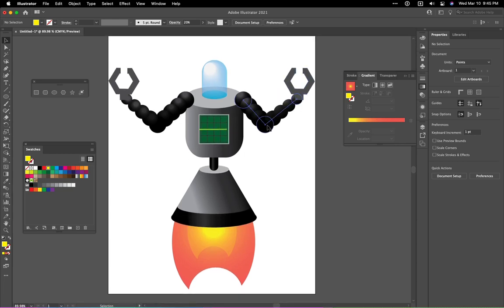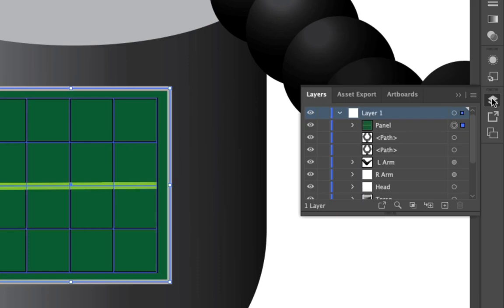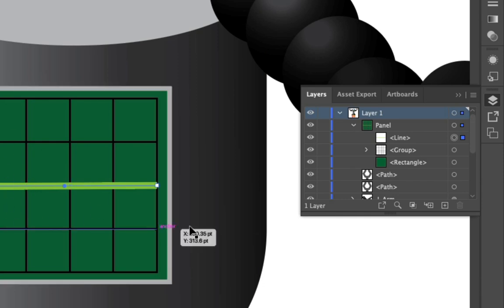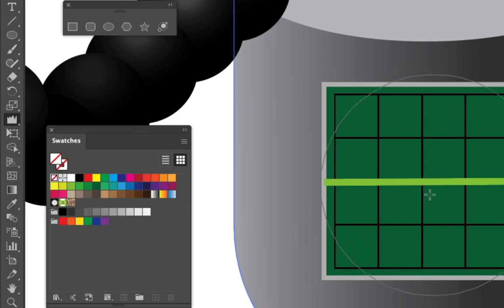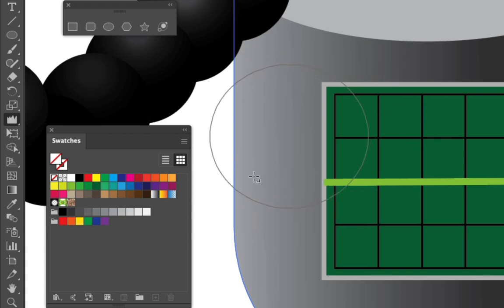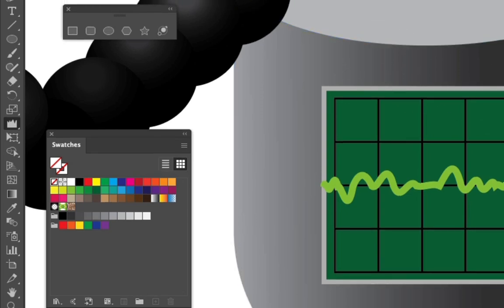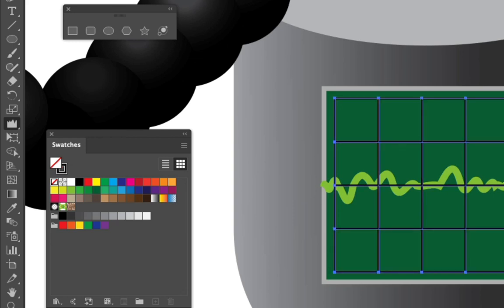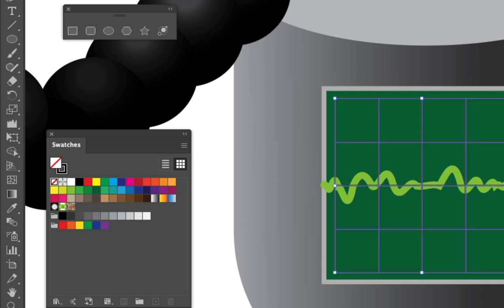The wrinkle tool - Creating a robot in Illustrator part 14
An introduction to Illustrator for my class at PNCA this video covers creating a robot The wrinkle tool